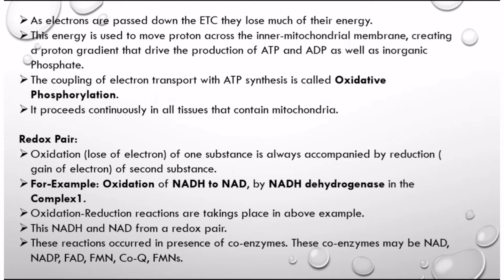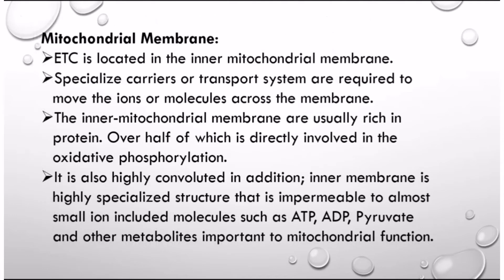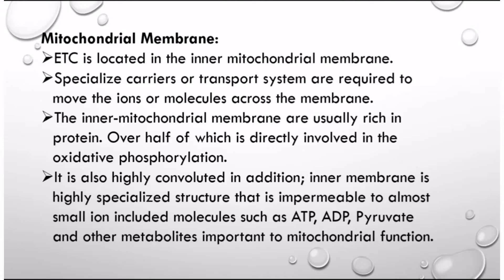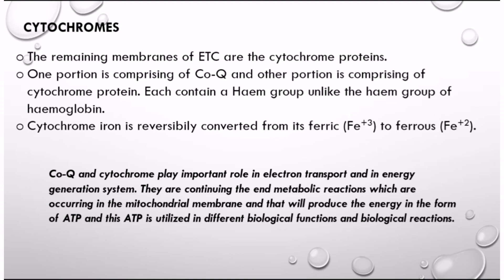PHL-309 | Topic:- Electron Transport Chain | First Year | Dr.Afshan Siddiq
This YouTube channel has been made for all the students of Dr.Afshan Siddiq. Lectures will be uploaded so all the students can study at home in this critical situation.